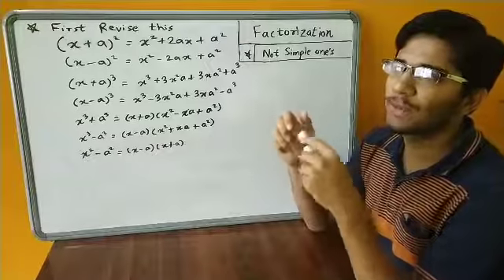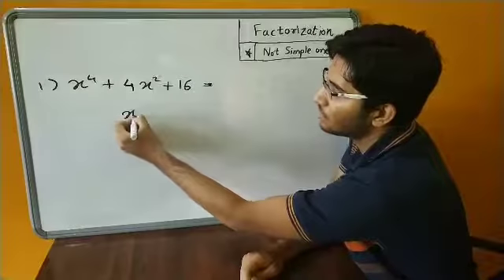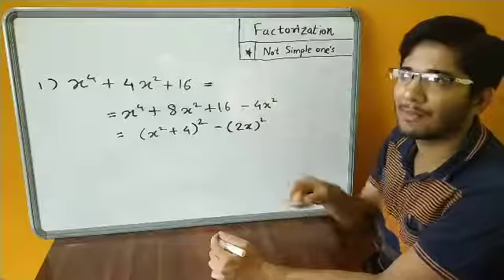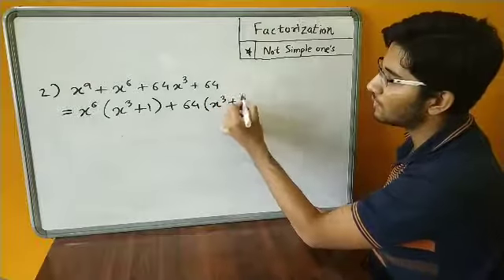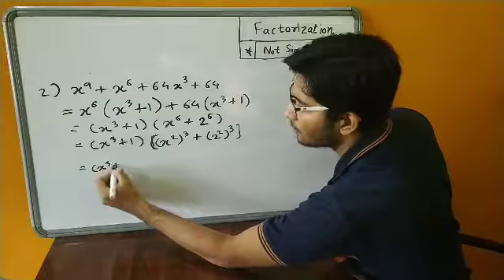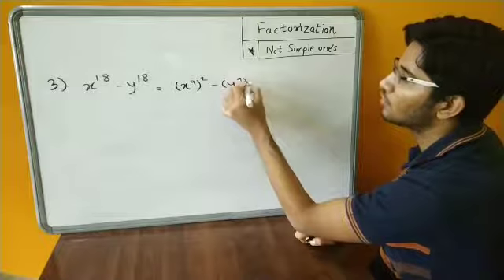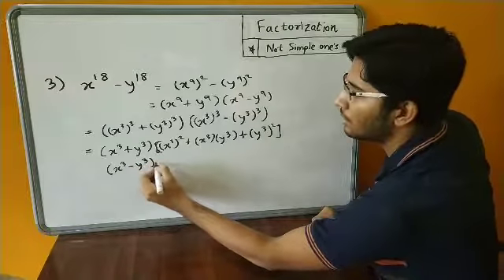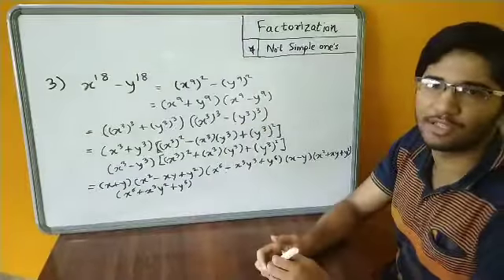factorization | epic equations (part 1)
Solve the questions given at the end of video and comment your answers in comment box